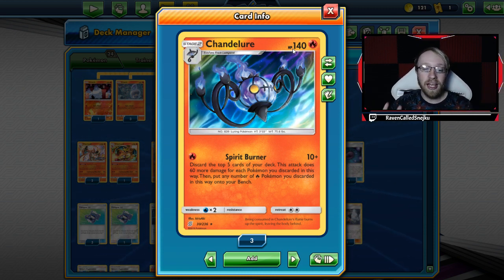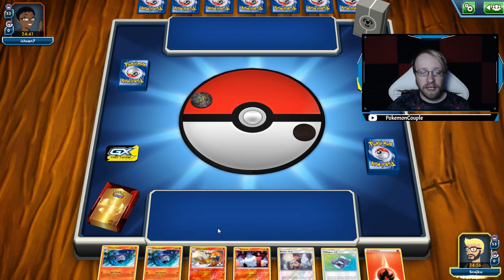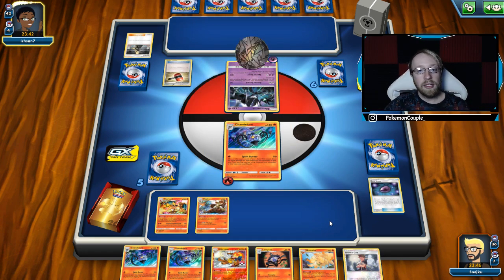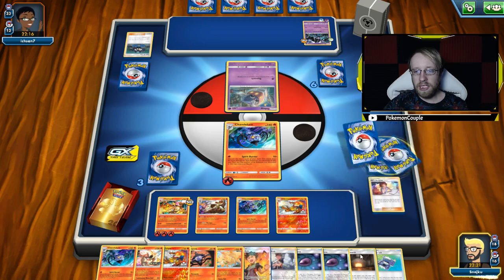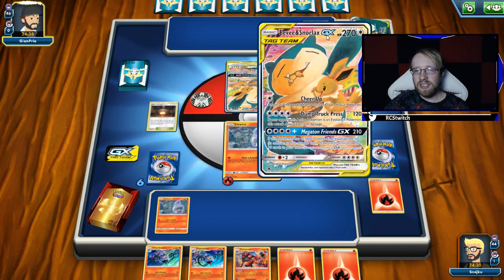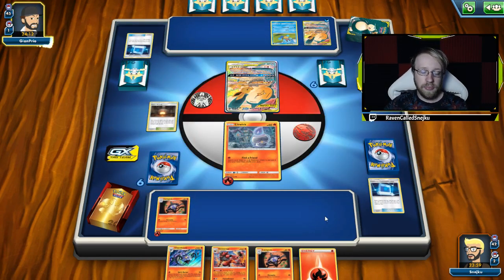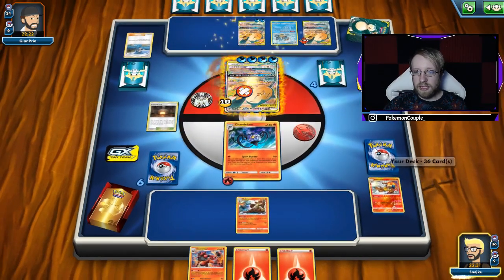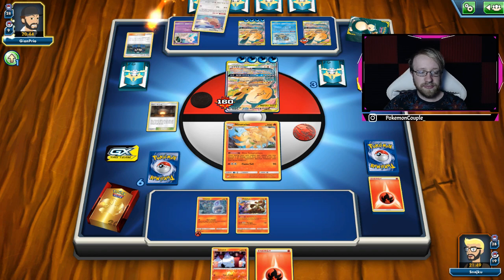Amazing Chandelure / Infernape Deck analysis and gameplay (Pokemon TCG)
#Pokémon - 24

* 4 Litwick UNM 27
* 4 Lampent UNM 29
* 1 Magcargo CES 24
* 1 Ninetales TEU 16
* 4 Chandelure UNM 30
* 3 Charizard PR-SM 158
* 3 Delphox FLI 17
* 1 Incineroar UNB 29
* 3 Infernape UPR 23

* 3 Brock's Grit TEU 172
* 4 Pokémon Communication TEU 152
* 4 Green’s Exploration UNB 175
* 3 Bill's Analysis TEU 133
* 3 Giant Hearth UNM 197
* 4 Dusk Stone UNB 167
* 4 Pokégear 3.0 UNB 182

#Energy - 11

* 11 Fire Energy Energy 2